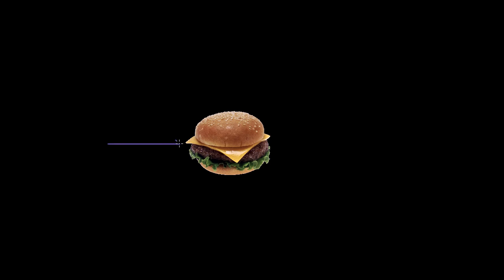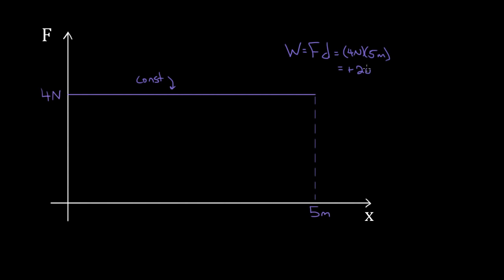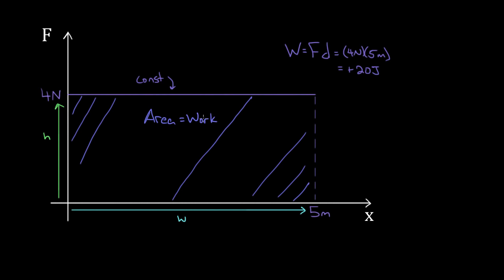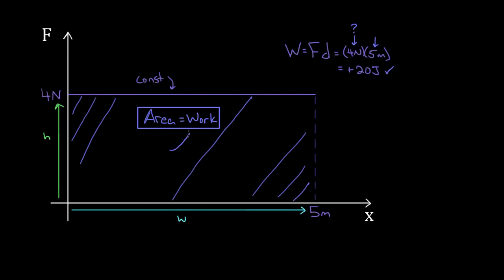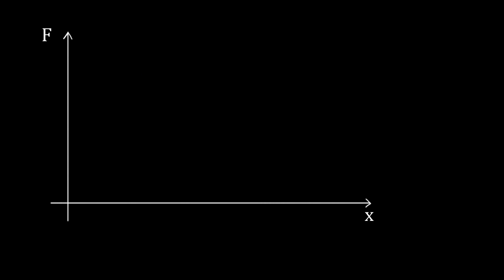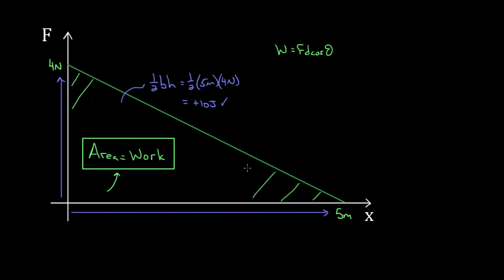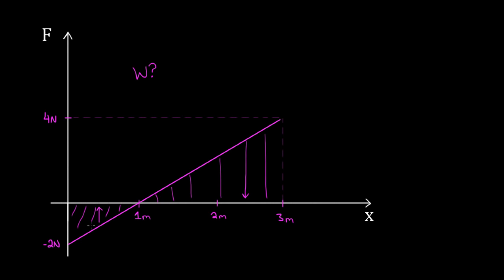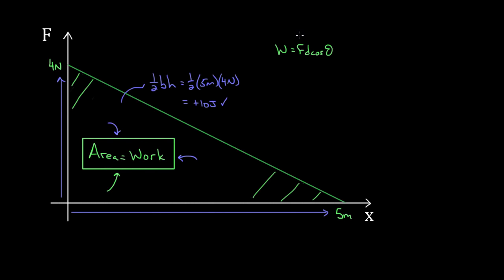Work as area under curve | Work and energy | Physics | Khan Academy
In this video David shows how the area under a Force vs. position graph equals the work done by the force and solves some sample problems.